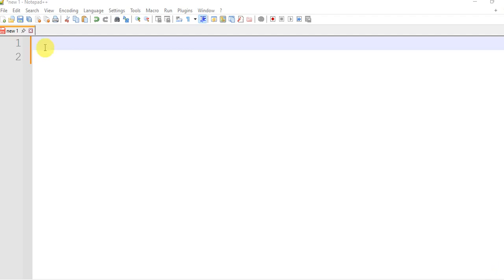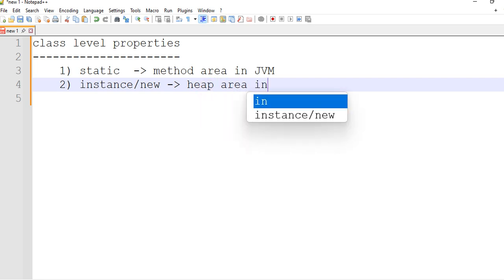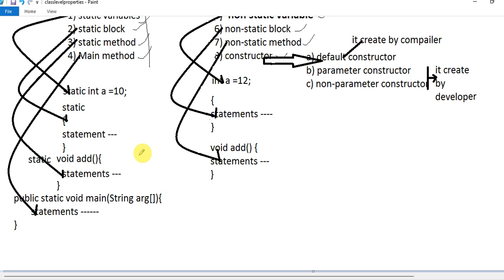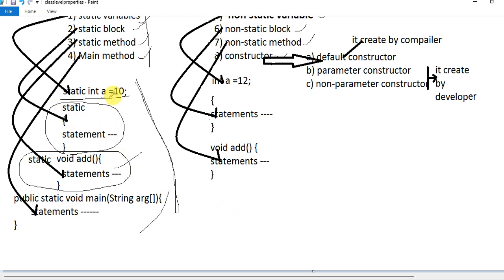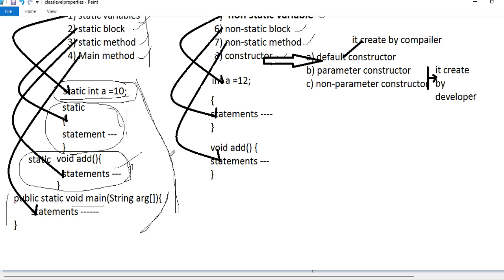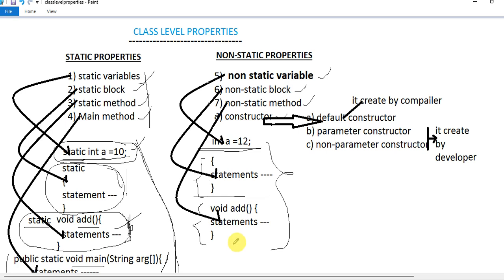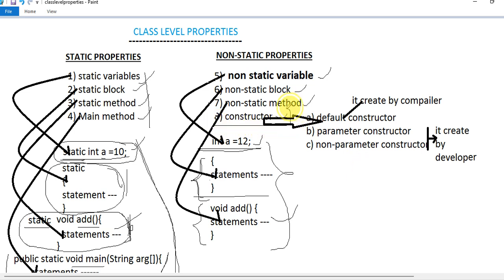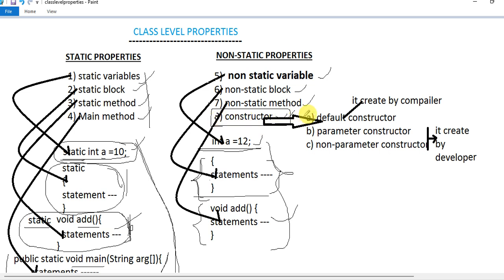In Java ClassLevelProperties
Java ClassLevelProperties